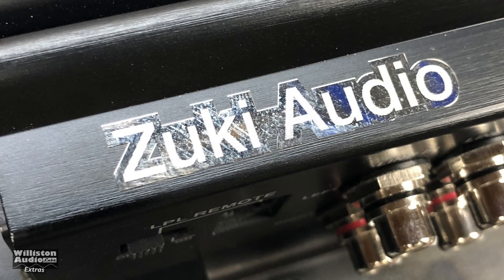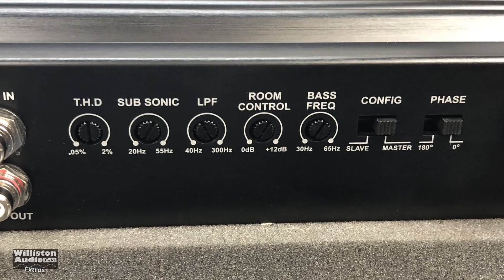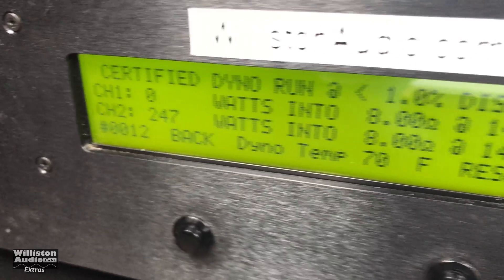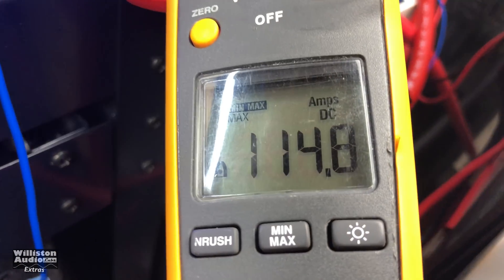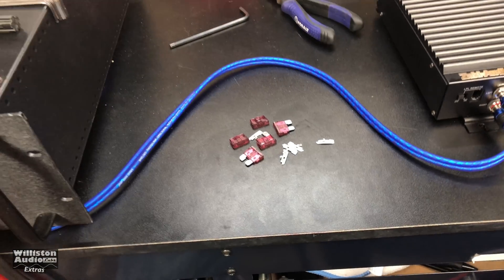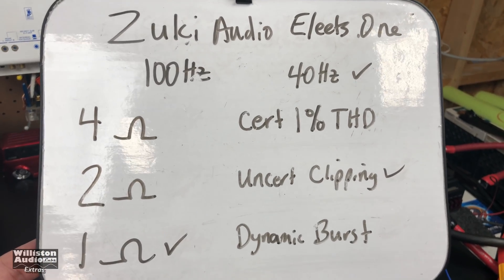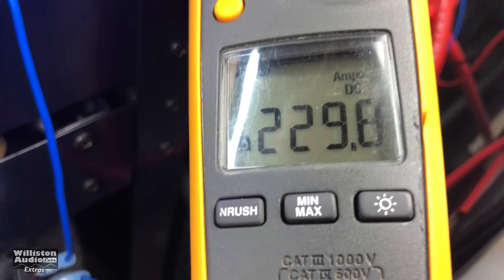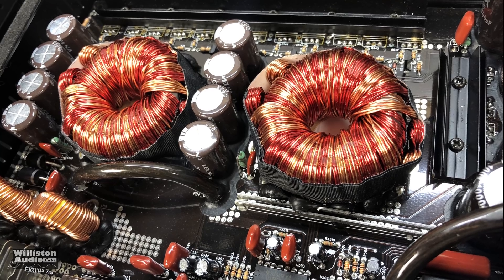Zuki Audio Eleets One SQ Monoblock Amp Dyno Test [4K]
Zuki Audio was a company who sold amplifiers in the 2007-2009 timeframe and used an odd strategy...rating the amps at very low power with extreme low THD. Obviously these amps were targeted at the SQ market.

Today we are testing the Zuki Eleets One amp, a monoblock amp with the following ratings:
5W at 8 ohms
10W at 4 ohms
Say what? Yes, you read this correctly! We will put this amp to the test and find out the actual power output.

Note: this video was released on Wheelie Williston channel due to the minimal editing.